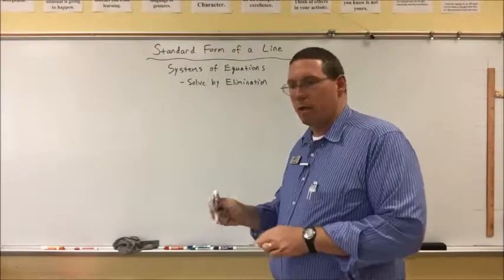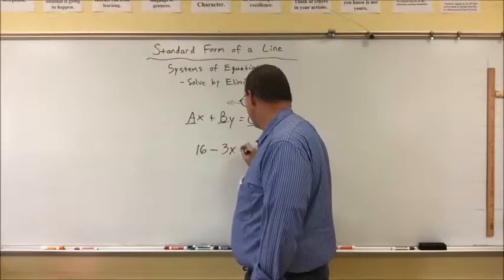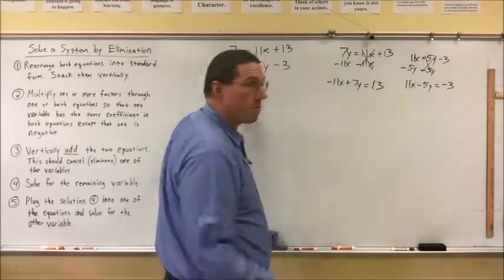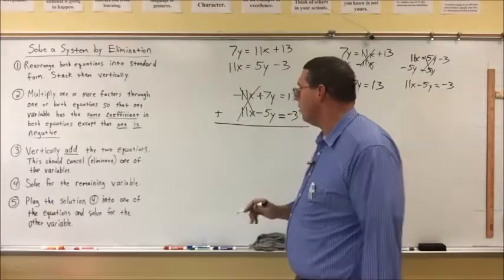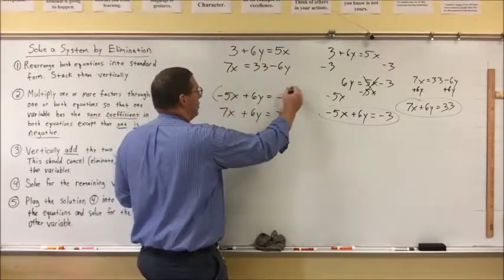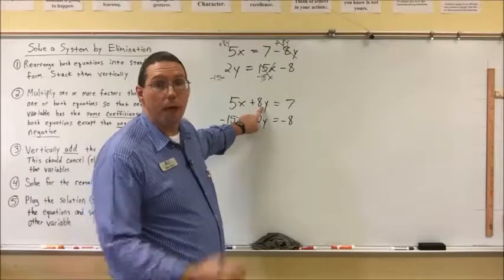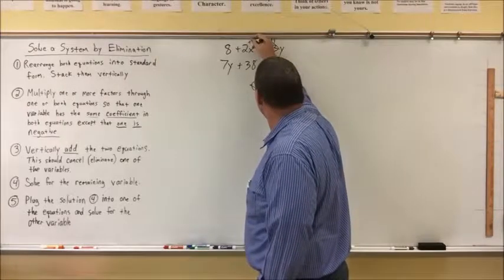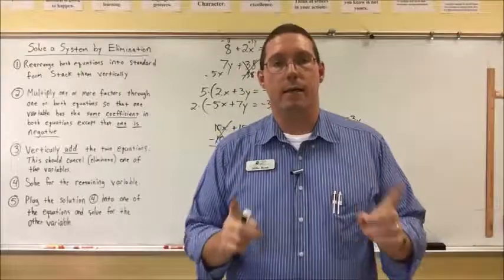System of Linear Equations - Elimination - Mr. Ryan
Mr. Ryan explains how to solve a system of linear equations by converting both equations into standard form, changing one or both of the equations, and eliminating one of the variables.